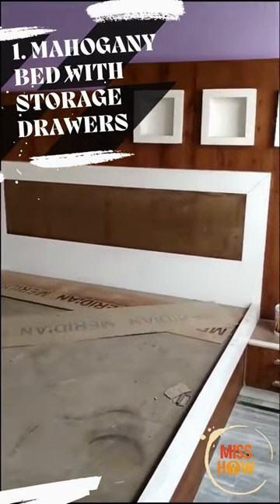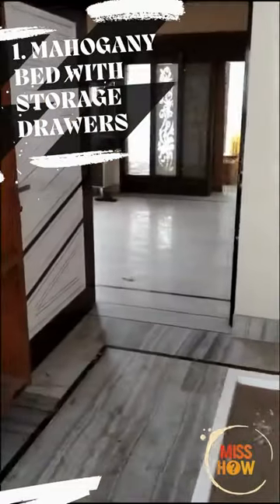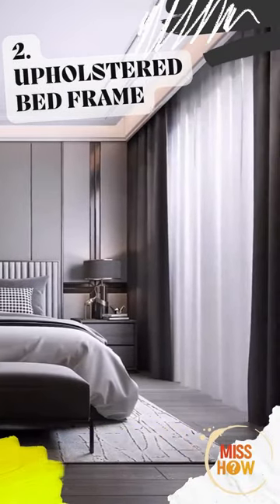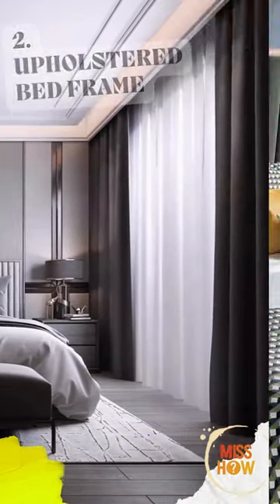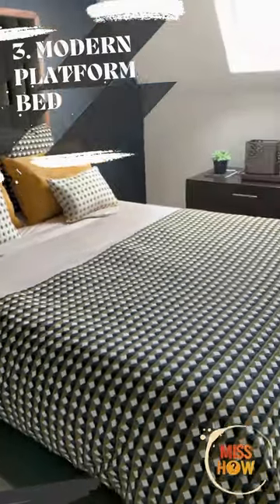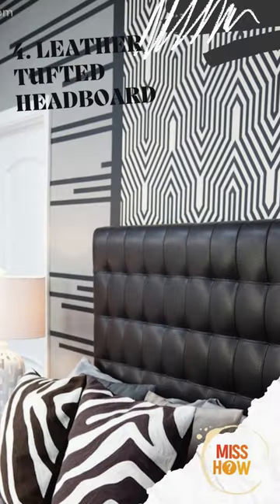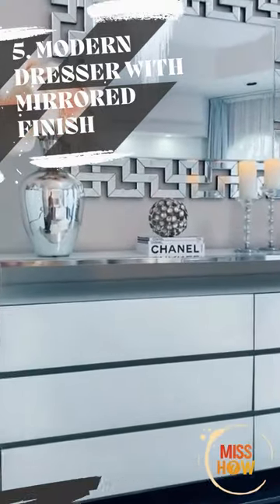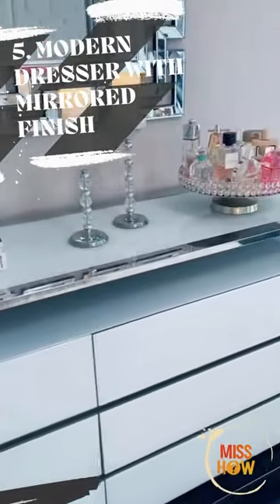New Latest Modern Bedroom Furniture Design Catalogue 2023 | Modern Bedroom Furniture Designs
New Latest Modern Bedroom Furniture Design Catalogue 2023

1. Mahogany Bed with Storage Drawers: This mahogany bed with storage drawers is perfect for storing blankets, pillows, and other bedroom essentials. The classic design is available in a variety of sizes, making it perfect for any bedroom.

2. Upholstered Bed Frame: This upholstered bed frame is the perfect addition to any modern bedroom. The frame is available in a variety of colors, making it easy to match with any décor.

3. Modern Platform Bed: This modern platform bed is perfect for any contemporary bedroom. The sleek design is sure to make a statement in any space.

4. Leather Tufted Headboard: This handsome leather tufted headboard adds a touch of sophistication to any bedroom. The headboard is available in a variety of colors, making it easy to match with any décor.

5. Modern Dresser with Mirrored Finish: This modern dresser with a mirrored finish is perfect for adding a touch of glamour to any bedroom. The dresser is available in a variety of sizes, making it perfect for any room.